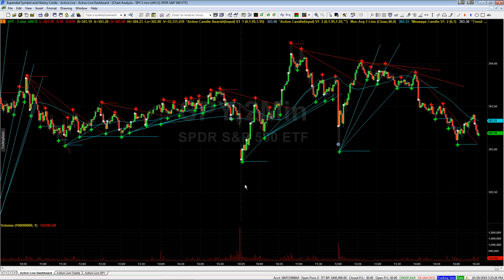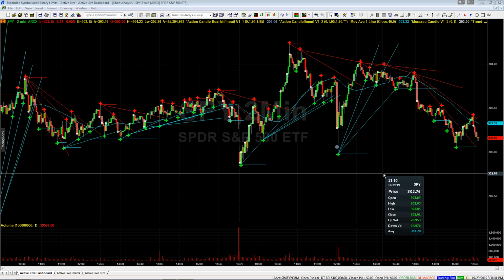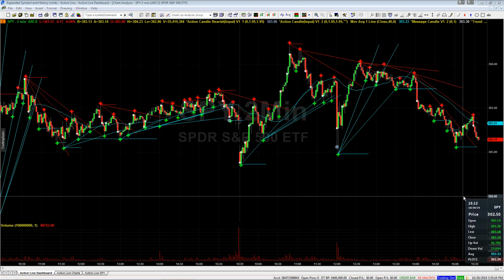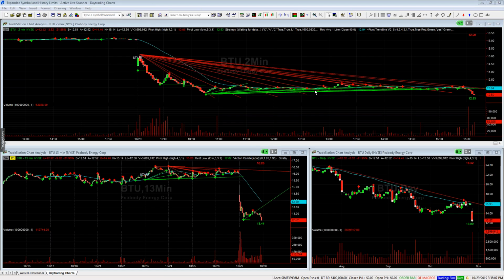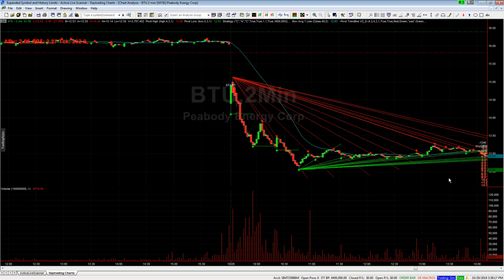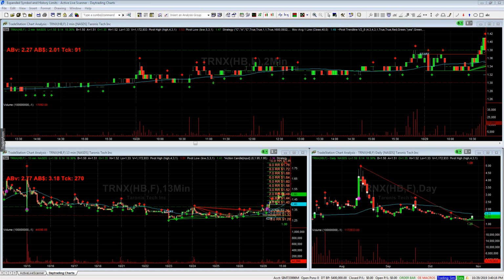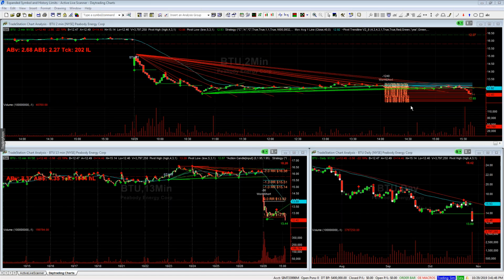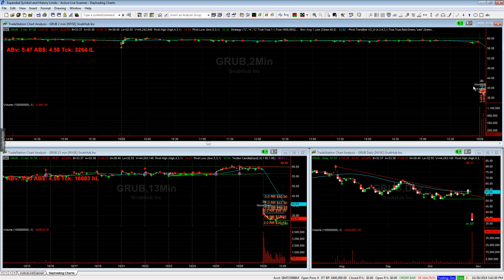Stockscores Active Live for October 2019 - Rules Practice